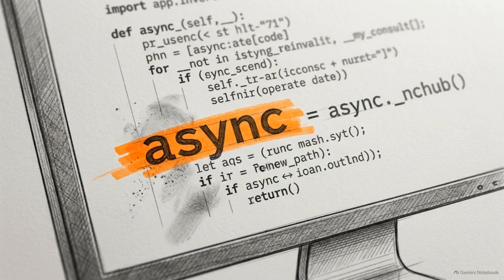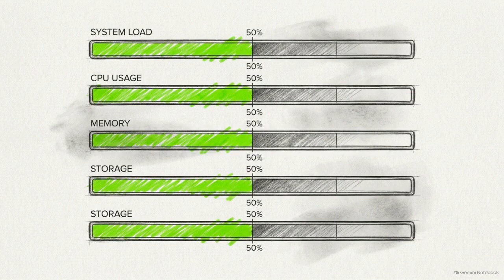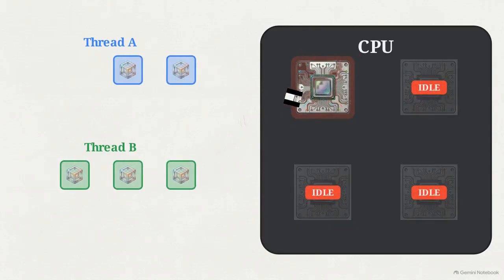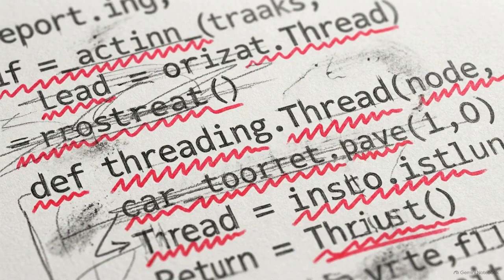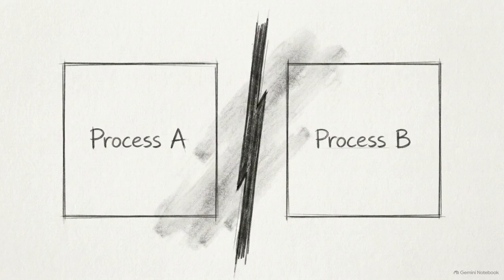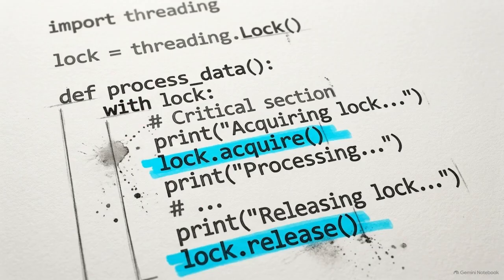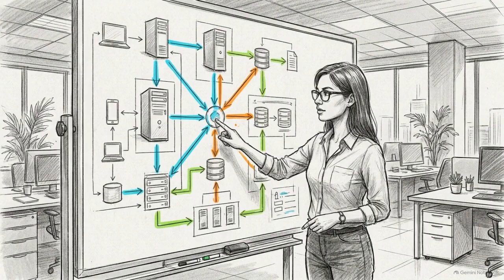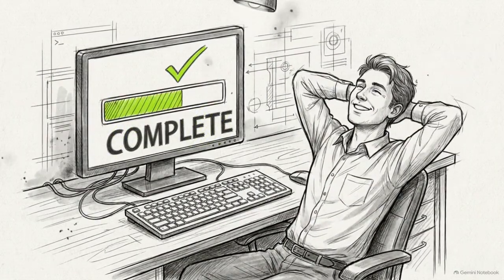L53 | multiprocessing: True Parallelism in Python | Python Packages Series | Uplatz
In this video by Uplatz, we continue our Python Packages Series with multiprocessing, Python's built-in library for running multiple processes in parallel.

multiprocessing is especially useful for CPU-intensive workloads because separate processes can execute independently and take advantage of multiple CPU cores.

Key topics covered include:

• What is multiprocessing?
• Concurrency vs parallelism
• CPU-bound vs I/O-bound tasks
• Python's Global Interpreter Lock
• Why multiprocessing can bypass the GIL
• Creating processes
• Process class
• Starting and joining processes
• Process IDs
• Passing arguments to processes
• Running multiple processes
• Process pools
• multiprocessing.Pool
• map()
• starmap()
• apply()
• apply_async()
• Pool workers
• CPU core detection
• cpu_count()
• Sharing data between processes
• Queue
• Pipe
• Shared memory
• Value and Array
• Manager objects
• Synchronization
• Locks
• Semaphores
• Events
• Race conditions
• Process-safe communication
• Handling exceptions
• Terminating processes
• Timeouts
• Daemon processes
• Process lifecycle
• Context managers
• Windows multiprocessing considerations
• if **name** == "**main**"
• Pickling requirements
• Serialization between processes
• Multiprocessing with NumPy
• Parallel data processing
• Parallel file processing
• CPU-intensive calculations
• multiprocessing vs threading
• multiprocessing vs asyncio
• Performance considerations
• Common multiprocessing use cases

One of multiprocessing's biggest advantages is its ability to use multiple CPU cores for computationally expensive tasks.

Python threads can be effective for I/O-heavy work, but CPU-bound Python code may be limited by the Global Interpreter Lock. multiprocessing works around this by creating separate Python processes, each with its own interpreter and memory space.

The Process class provides direct control over individual processes, while Pool makes it easier to distribute a collection of tasks across several worker processes.

Because processes normally have separate memory spaces, Python provides communication tools such as Queue and Pipe, as well as shared-memory options for situations where processes need to exchange data.

Synchronization mechanisms including locks and semaphores can help prevent race conditions when multiple processes interact with shared resources.

The library is commonly used for scientific computation, data processing, image processing, simulations, batch workloads and other CPU-intensive Python applications.

This video is useful for Python Developers, Data Engineers, Data Scientists, Machine Learning Engineers, researchers and anyone interested in parallel programming and better CPU utilization with Python.